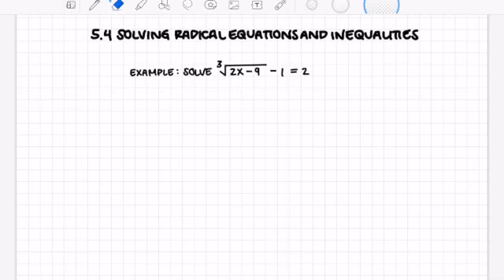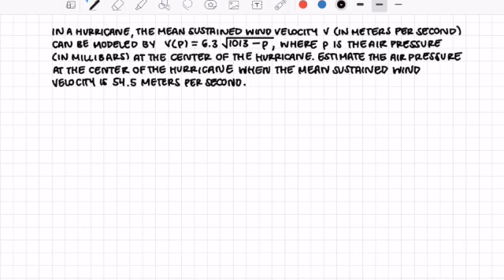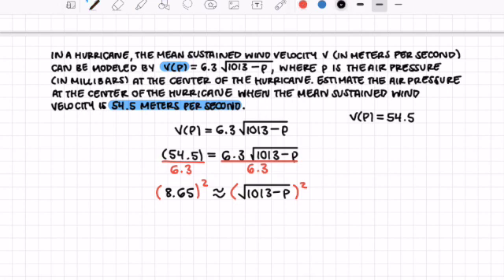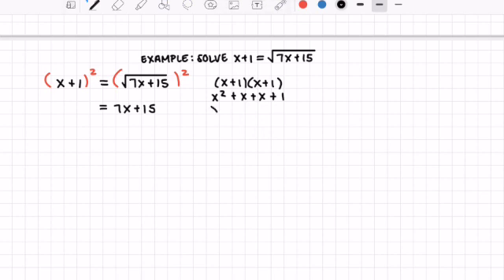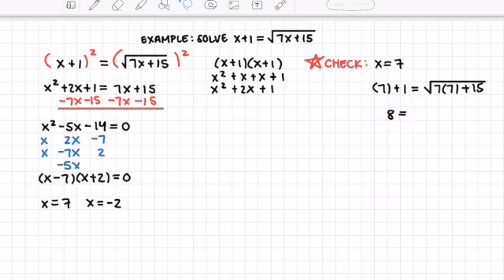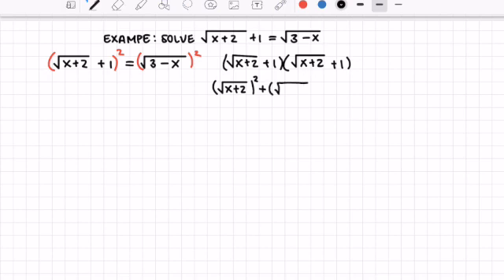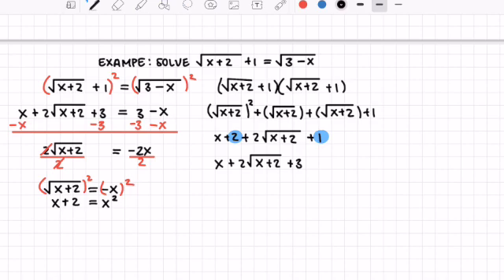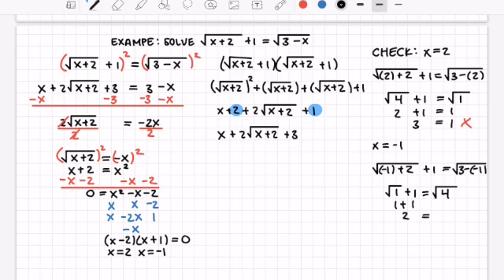5.4 Solving Radical Equations and Inequalities (Part 1)